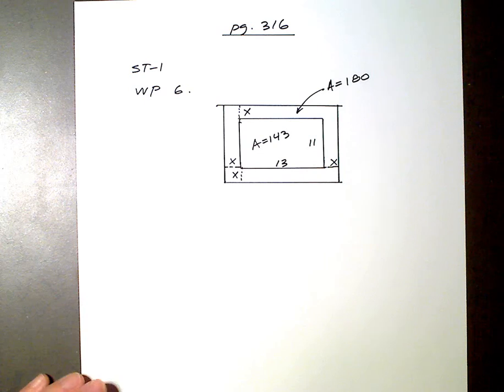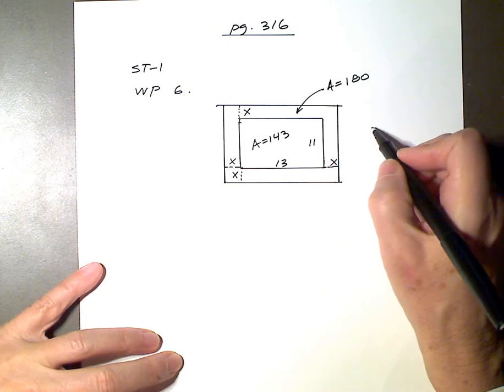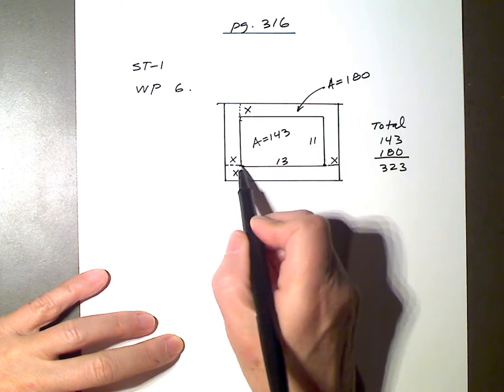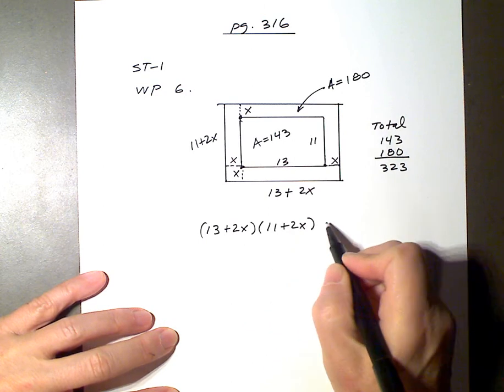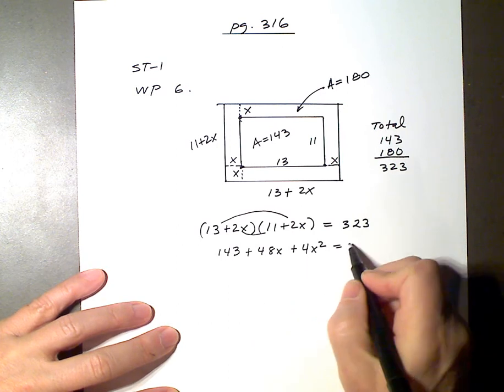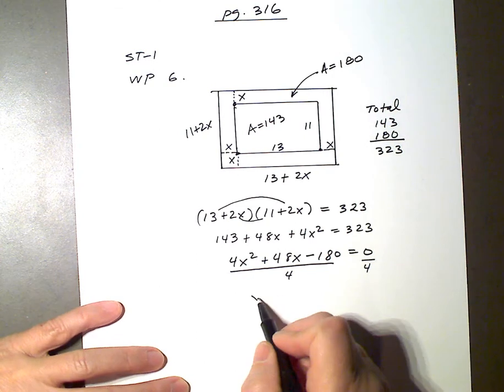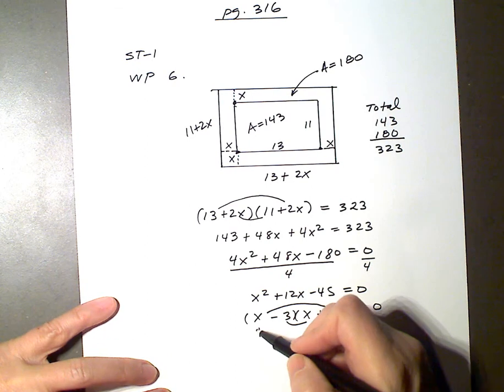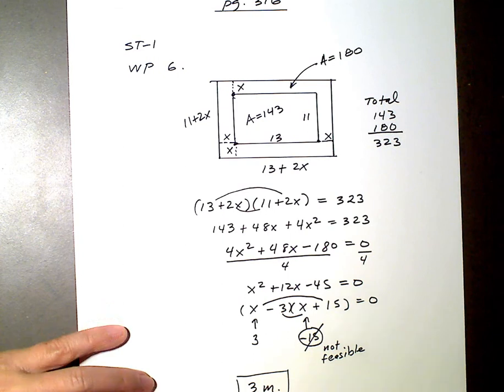pg. 316 WP #6